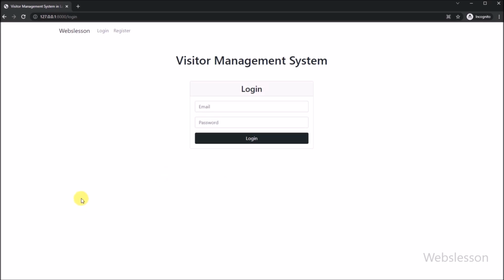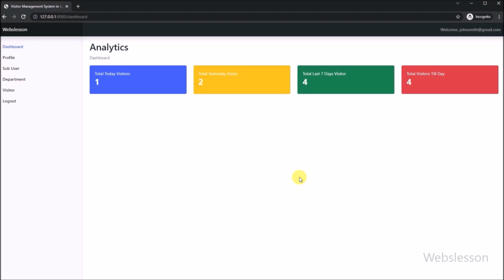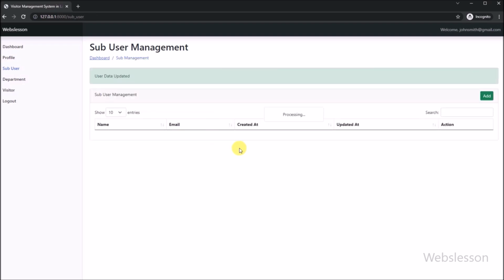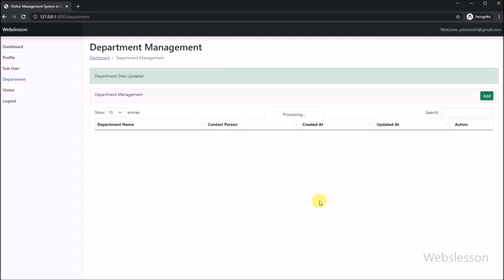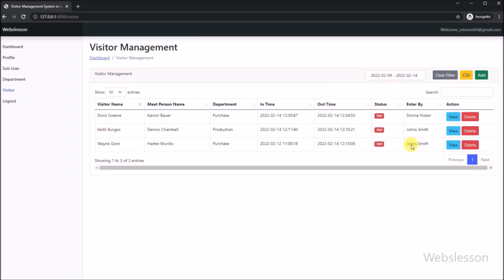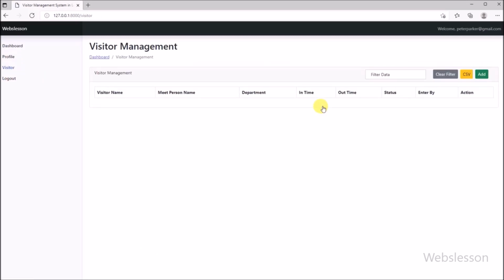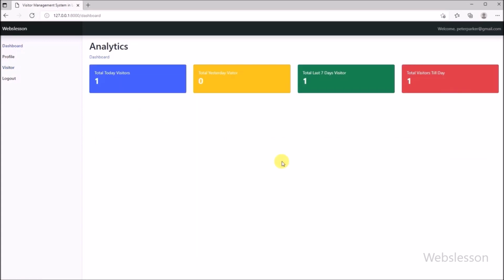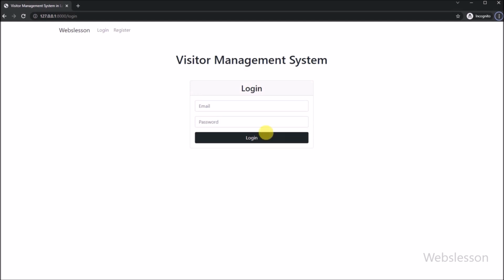Laravel Project on Visitor Management System - Introduction - 1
Hello Friends, From this video tutorial, we are start making Visitor Management System in Laravel Framework. In this video we will show you complete demo of Laravel Visitor Management System and how display role of Admin and Sub user under this Visitor Management System. We will make multi user Visitor Management System in which there are one Admin and multiple Sub user. This Visitor Management System will be used for keep and track daily visitor data on single dashboard. So if you want to learn how to make any in Laravel framework then this tutorial series will be help you.

TIMESTAMPS
00:00 Intro
01:15 Set Up Admin Account
01:47 Admin Login
02:04 Analytics of Visitor Management System
02:48 Admin Side Sub User Management Module
04:33 Admin Side Department Management Module
06:04 Admin Side Visitor Management Module
06:35 Filter Visitor Data
07:35 Export Visitor Data in CSV format
07:59 Admin Side Profile Module
08:25 Sub User Login
08:50 User Side Analytics
09:11 Sub User Side Visitor Management Module
11:48 Logout from Visitor Management System

On Webslesson you can fine Web Development Tutorial. We published lots of video tutorial such as PHP, MySQL, Laravel, Codeigniter, Vanilla JavaScript, Ajax and jQuery.